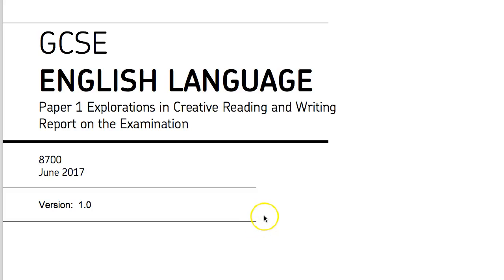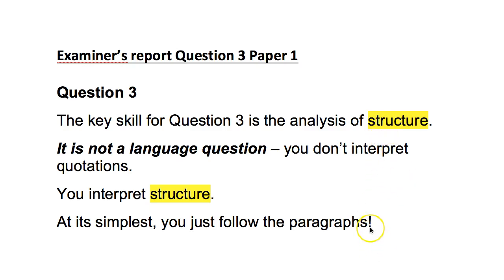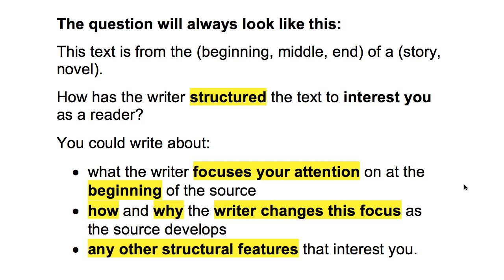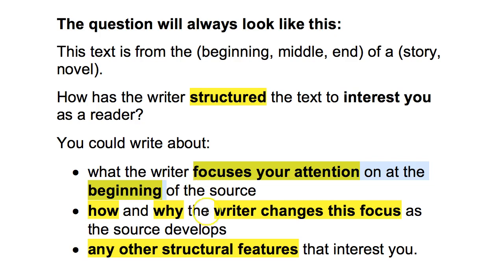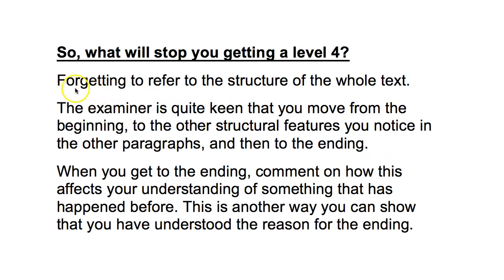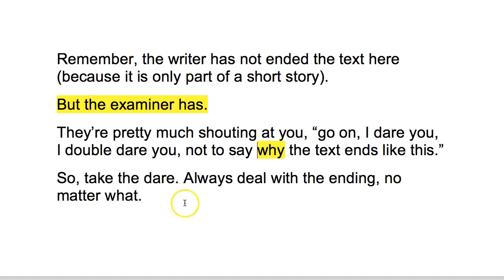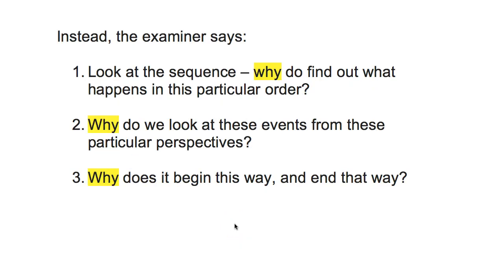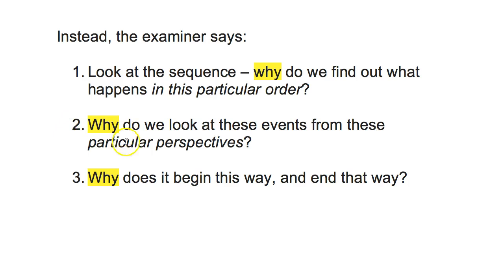Examiner's Advice on Question 3 Paper 1 (Mr Salles)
Find out how to deal with the structure question. What did we learn from the June 2017 GCSE?
What are the examiners keeping secret from you (unless you have a very diligent English teacher with a secret password, they won't know this stuff).
Sample my Guide to the English Language Exam for free

Why not sample a free section from my Guide to 100% in the Language GCSE?

If you want to get resources more cheaply, or to book me for any CPD, visit my